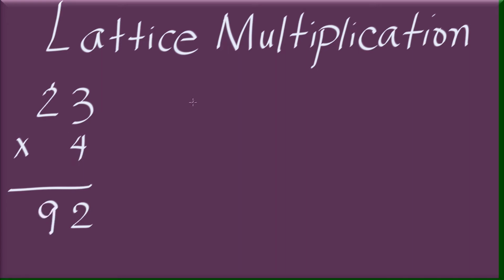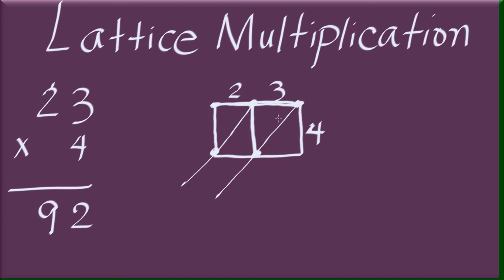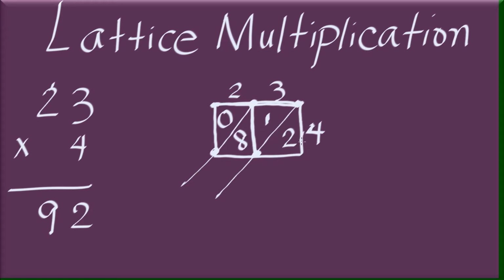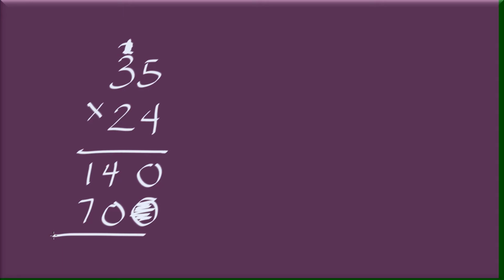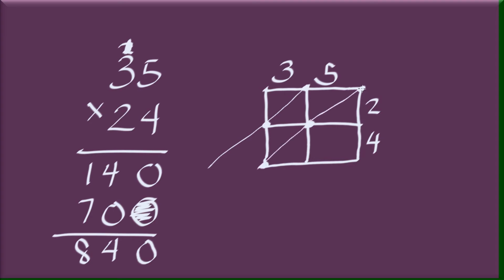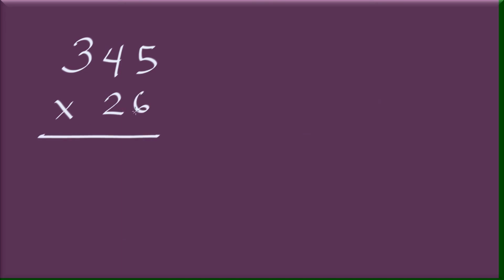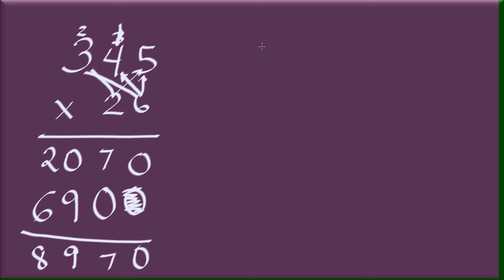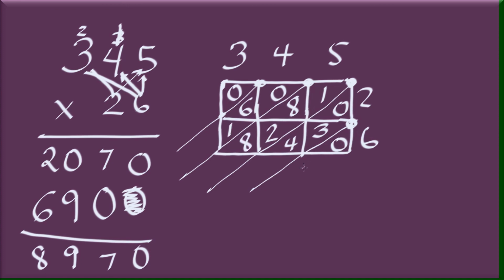Lattice Multiplication - No More Frustration! A simple trick of multiplying two or more digits.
This video features Lattice Multiplication - No More Frustration! A simple trick of multiplying two or more digits. This video shows this easy and efficient method on how to multiply 2 or more digits that might be the best method to have no more mistakes in the process of multiplication.